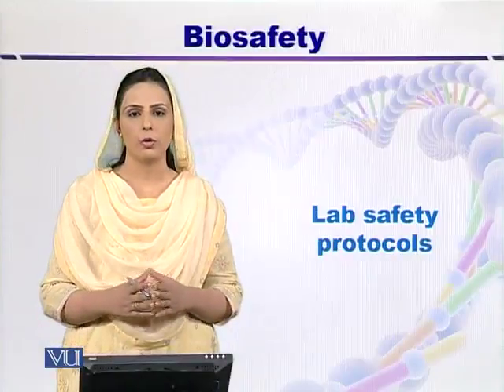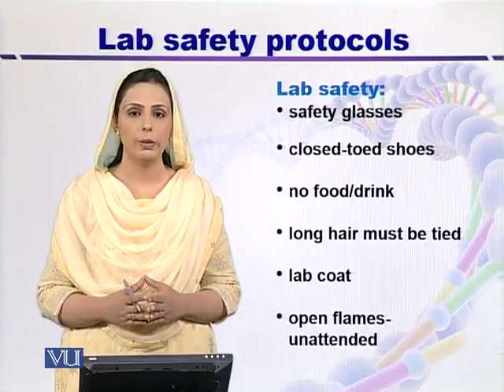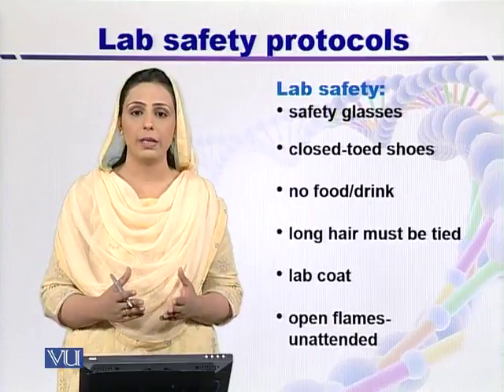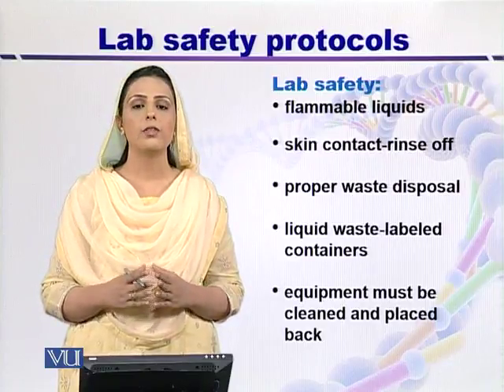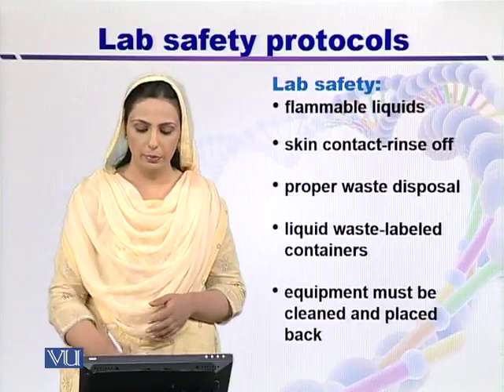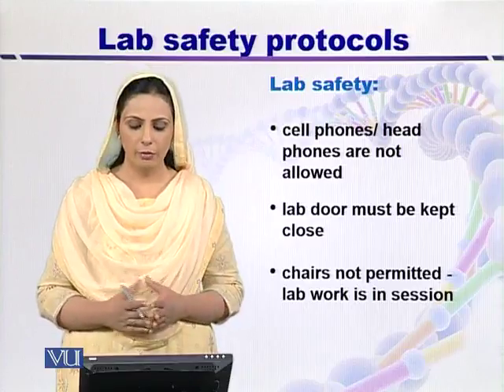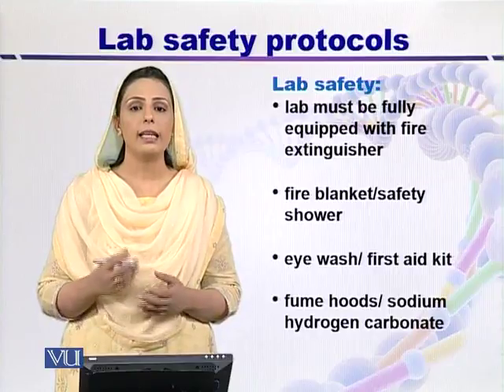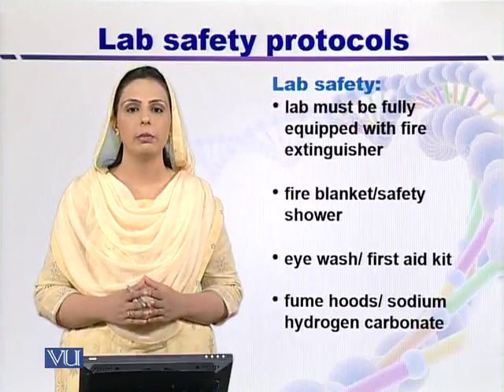BT733_Topic073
Topic: 73